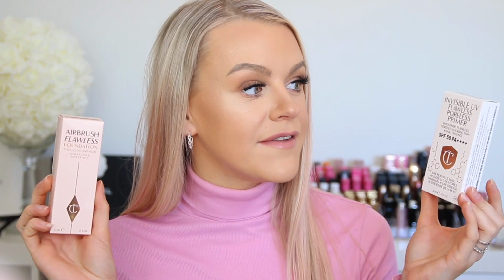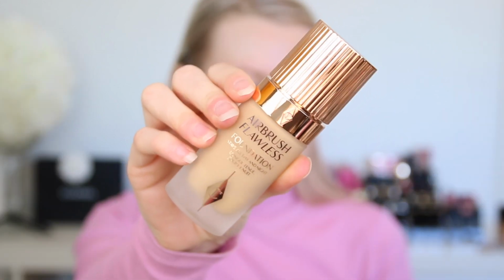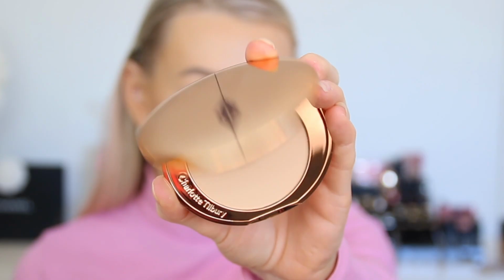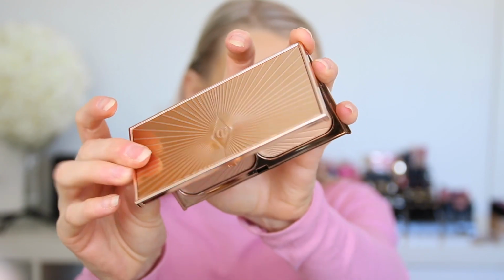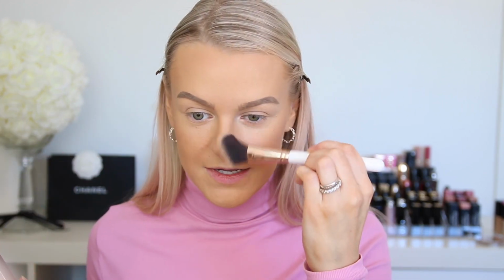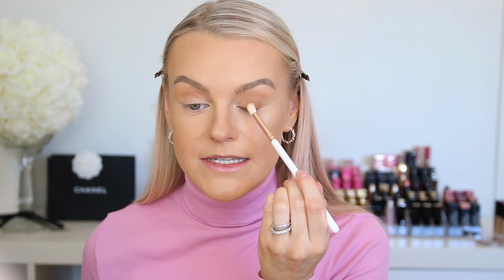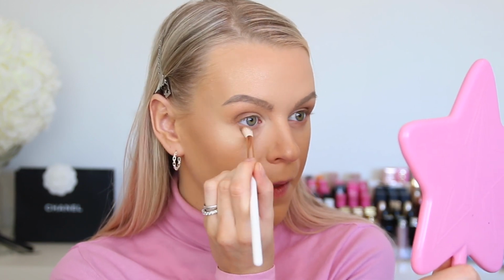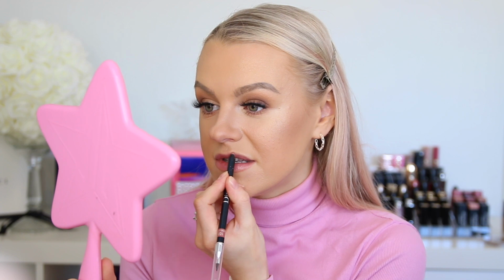Testing Charlotte Tilbury Makeup & Review ♡ Worth The Hype?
Hello Beauties ♡ Today I'm putting some Charlotte Tilbury makeup products to the test. Are these worth the hype?! Hopefully this review will help you out if you are on the fence on what to get and what not to!

Livi Beauty By Høvik
Postboks 6 Nordaas
5864 Bergen
Norway

CHARLOTTE TILBURY:

Invisible UV Flawless Primer
Airbrush Flawless Foundation (7 Neutral)
Airbrush Flawless Finish Powder (Medium)
Filmstar Bronze & Glow Contour Duo (Light/Medium)
Airbrush Flawless Setting Spray

* My skin looked incredible good all day. I wore this makeup for about 12 hours and the foundation didn't settle into my smile lines or made my skin look dry. Very impressed! The color got a little more orange throughout the day.. So I'm not a fan of the shade!

* I've used the setting spray every day since filming this video and it keeps my makeup on for hours. I love the scent and I can see a difference when I'm not using this. I really recommend this setting spray if you want your makeup to last ALL day.

DOSE OF COLOURS Liquid Lipstick (A Mauvy Story) - Discontinued
LIVI BEAUTY Lip Gloss (Success) -

♡ ON MY LIPS:
DIOR Lip Liner (Nude Look)
DOSE OF COLOUR Liquid Lipstick (A Mauvy Story)

♡ ON MY EYES:
JEFFREE STAR COSMETICS Or*y Palette

♡ WHAT I'M WEARING:
H&M Pink Body Suit (sold out)